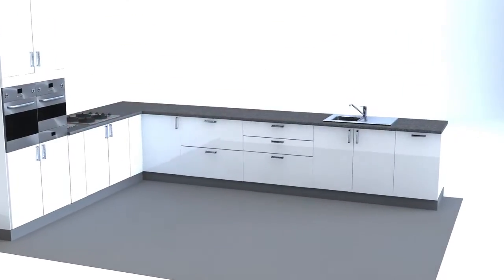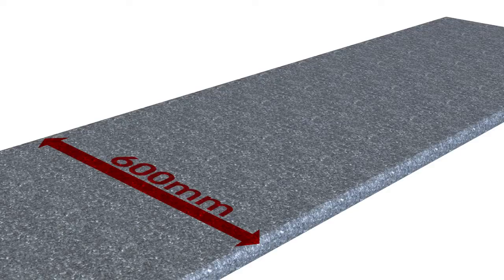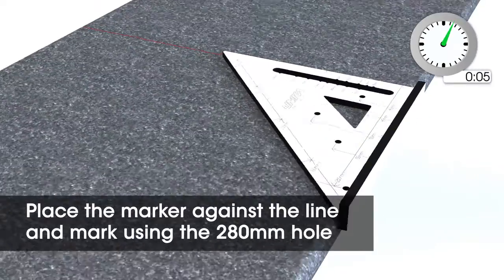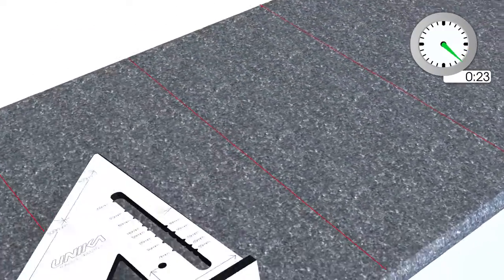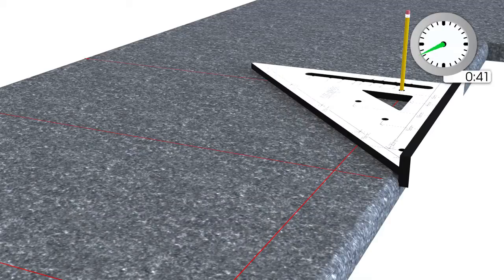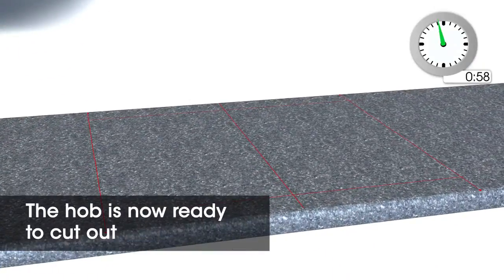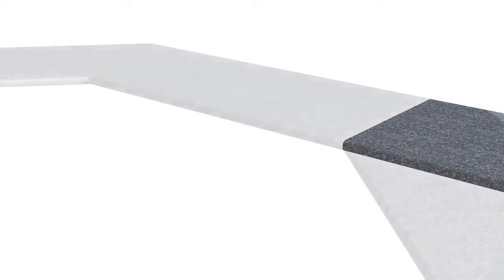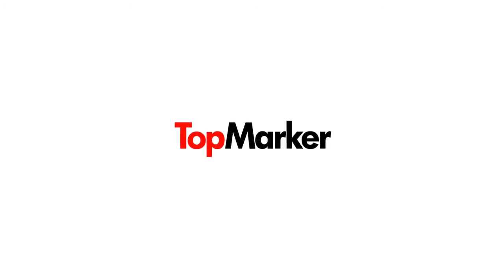Unika TopMarker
Most new kitchens require an accurate sink and hob cut out before installation of the appliance. Traditionally the kitchen fitter will use a tape measure and straight edge along with a jigsaw to carry out this task. TopMarker is a brand new tool that makes this job more efficient and consistent.

TopMarker will assist the kitchen fitter to cut out an accurate aperture in which to fit a sink and hob. It works with a range of worktop widths.

TopMarker can also be used to mark measurements for the placement of door handles. Use it to mark out a 45° angle on your worktop - internal or external. If the hob is to be fitted in a corner situation there is a 22.5° angle.

TopMarker is made from 13mm Compact Grade Laminate and is guaranteed never to warp. It is a handy kitchen fitter's tool for efficient and consistent cut outs. No measuring, marking, levelling and then rechecking all measurements. Use TopMarker and mark out and cut with confidence first time.